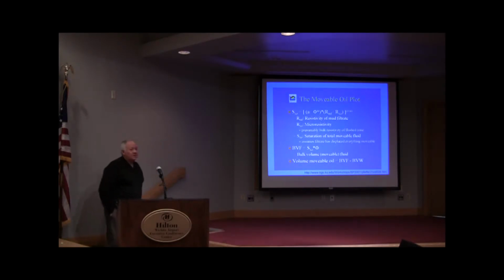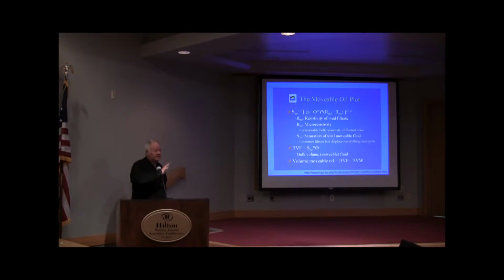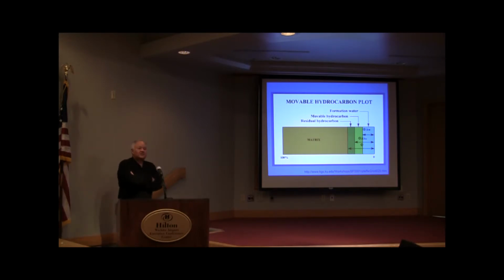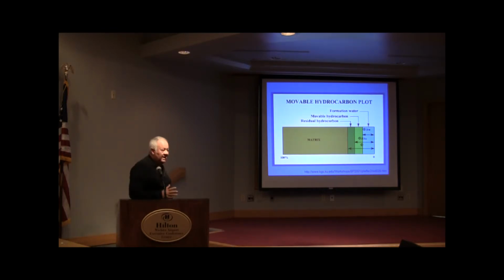Richard Leeth (part 4)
Richard Leeth